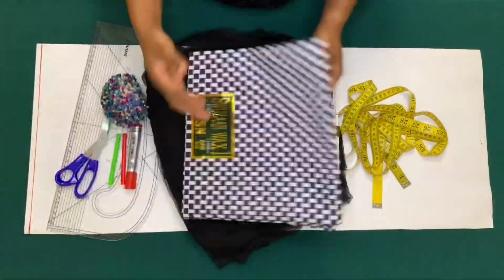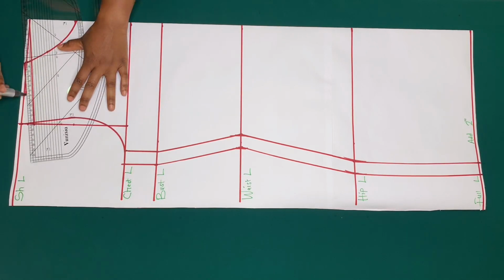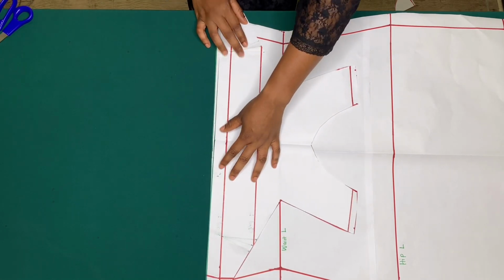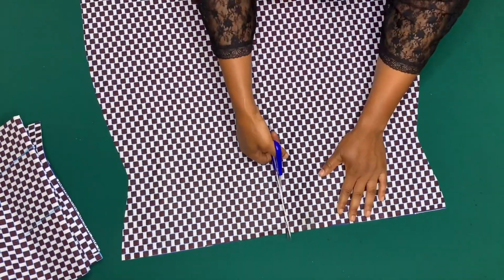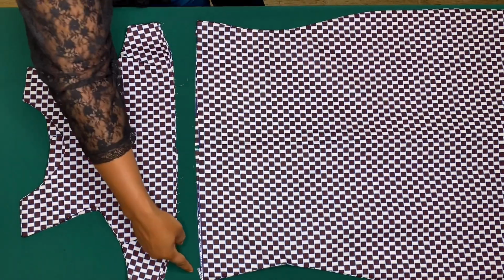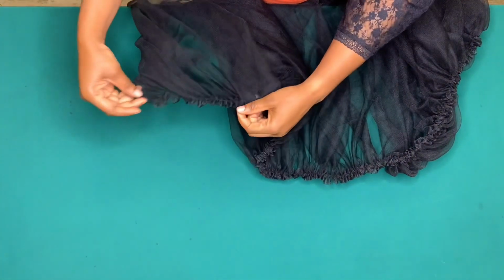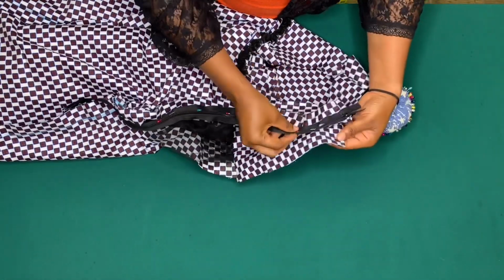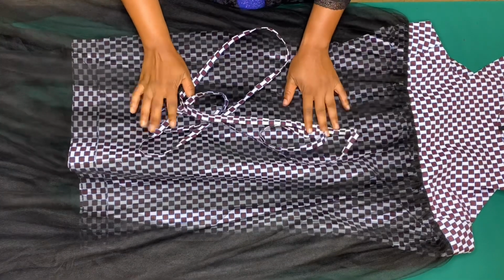HOW TO MAKE ANKARA AND TULLE DRESS CUTTING AND STITCHING (Detailed Tutorial)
How To Draft, Cut And Sew Ankara And Tulle Dress Cutting And Stitching. Detailed Tutorial